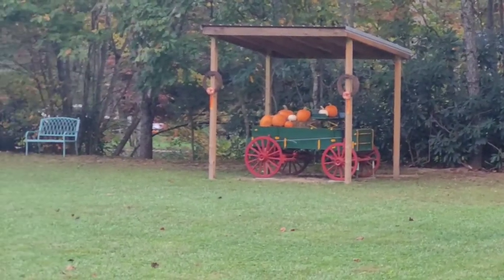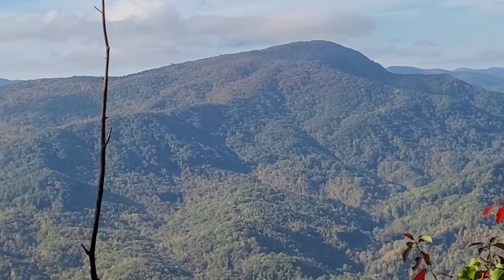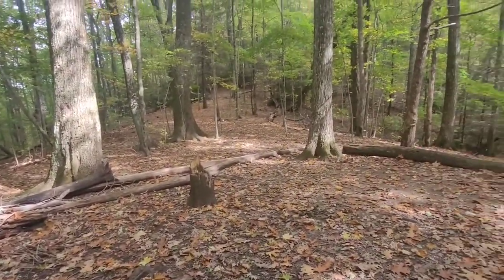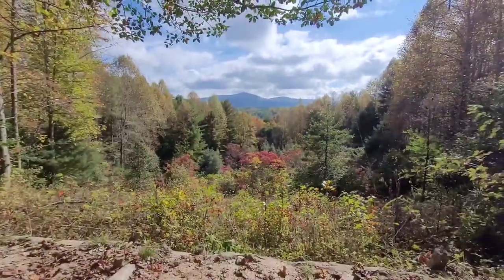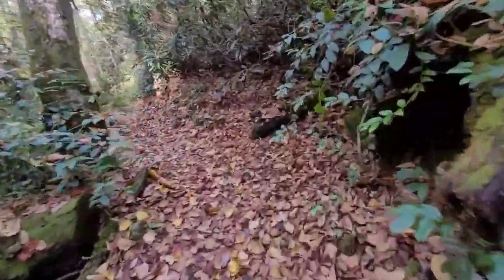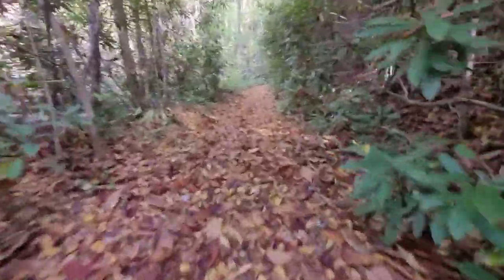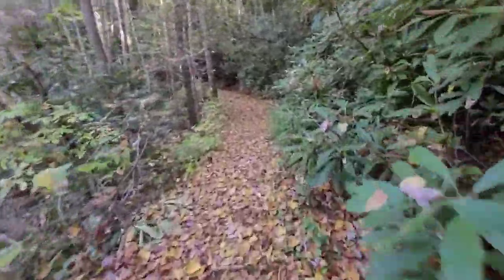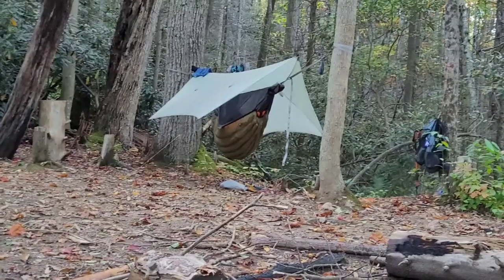Day-170 10/14/2021 of My AT SOBO Flip-Flop Thru-Hike